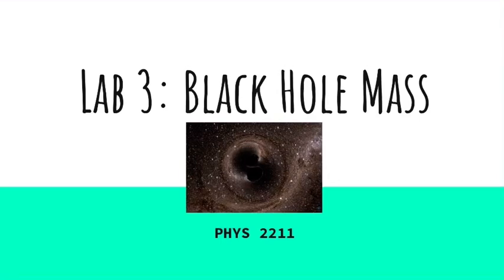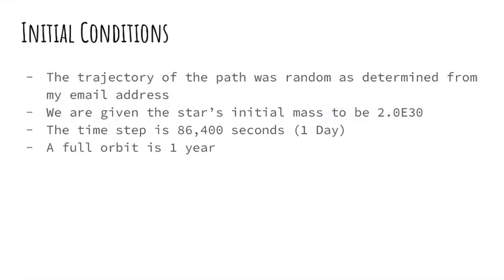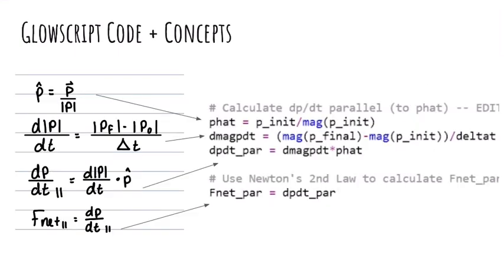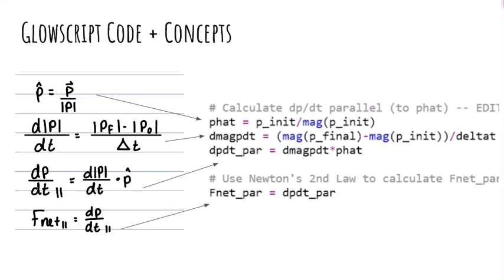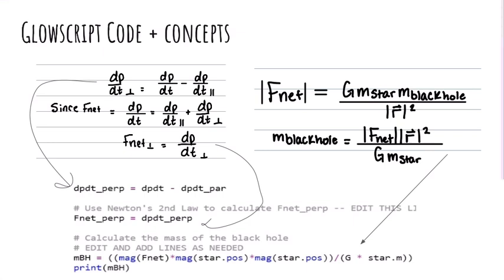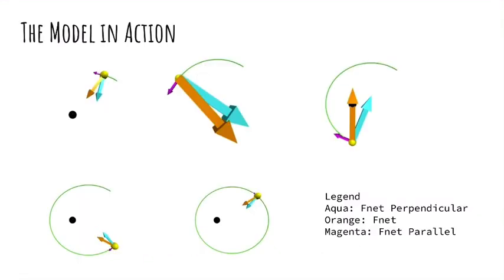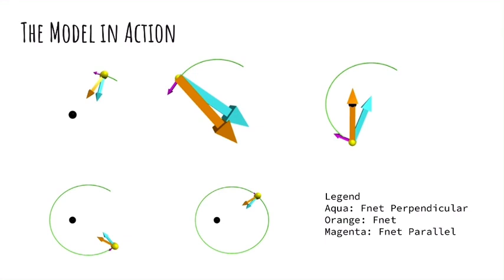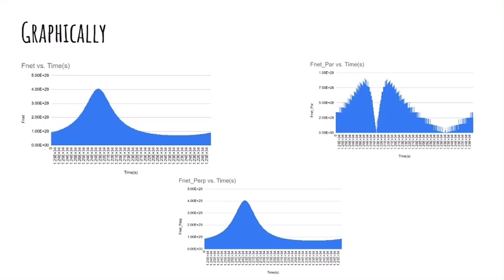Lab 3: Mass of a black hole